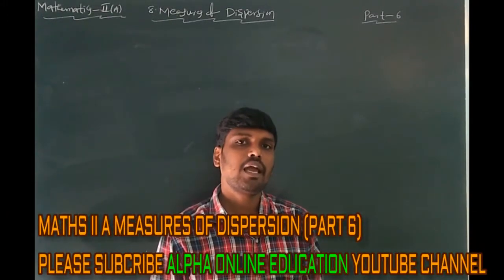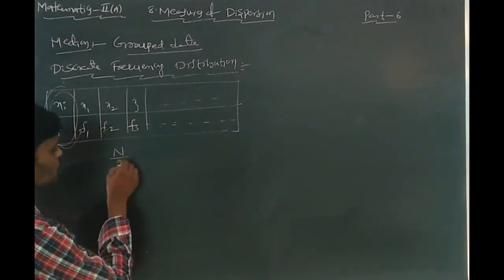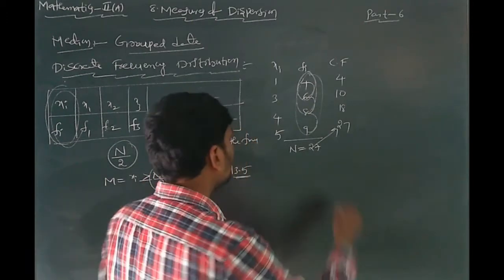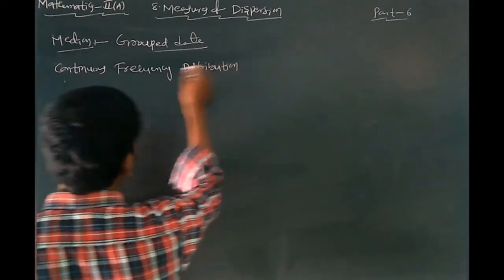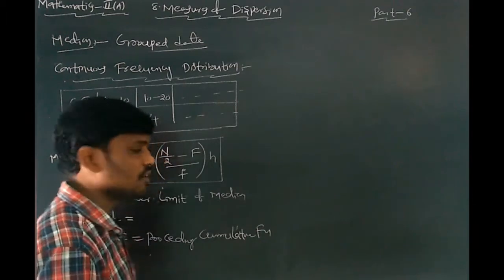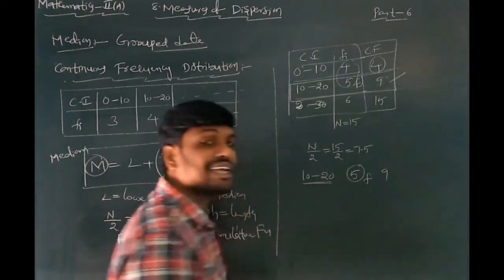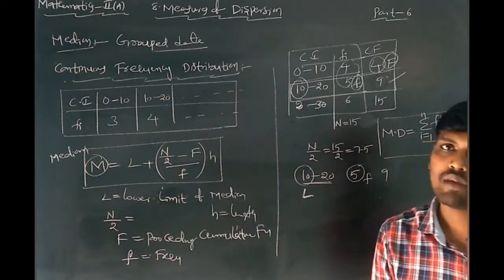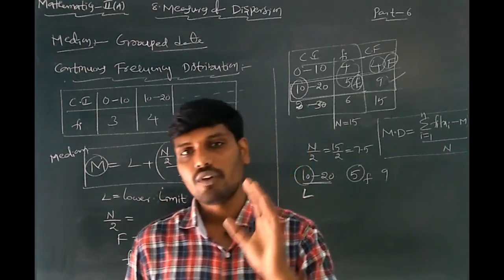INTER II YR ; MATHEMATICS II A (E/M) TOPIC : MEASURES OF DISPERSION PART 6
M2ESMD133